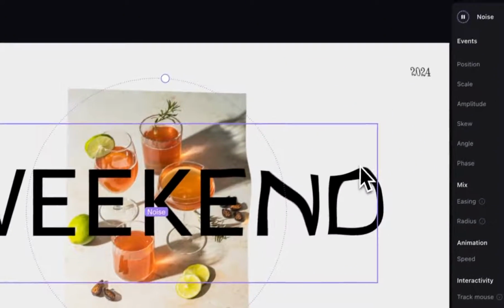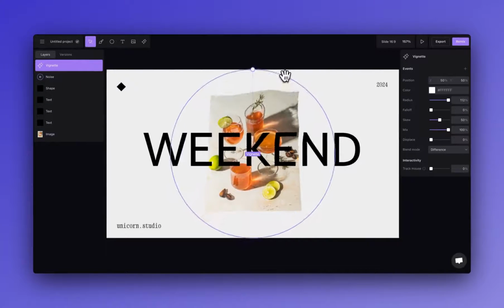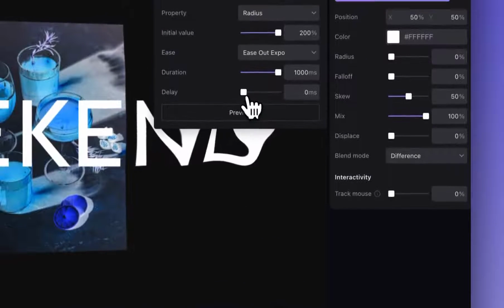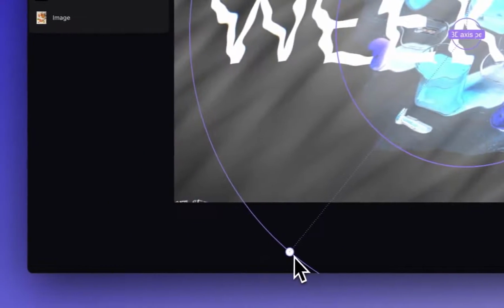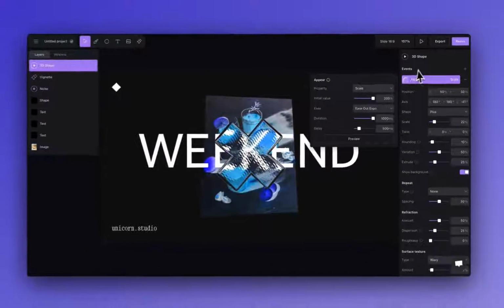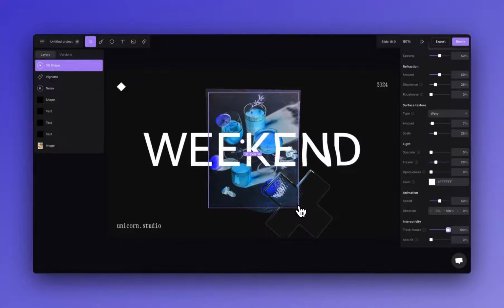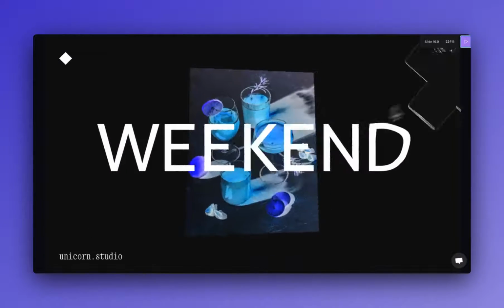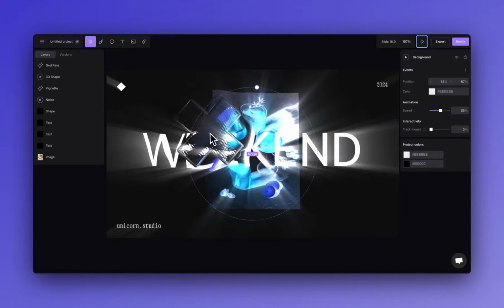[Tutorial] Events in unicorn.studio: appear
A walkthrough of how to use the on appear event to add some time based animations to your scenes.